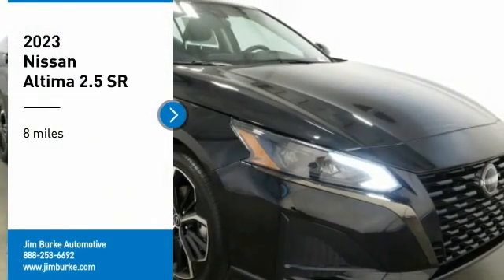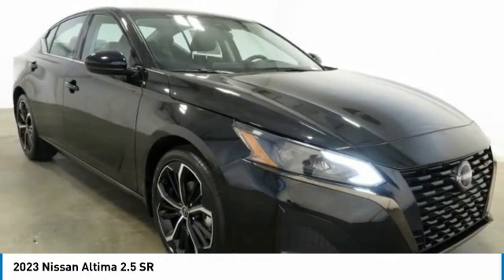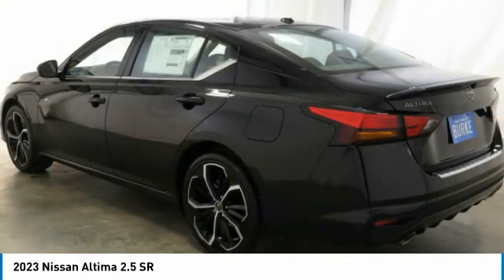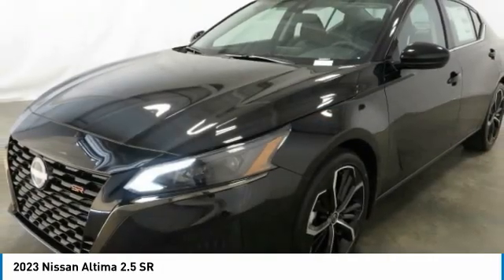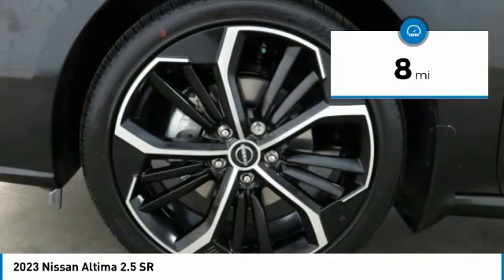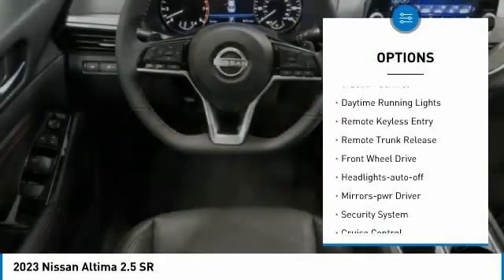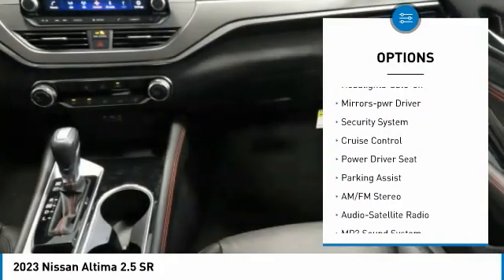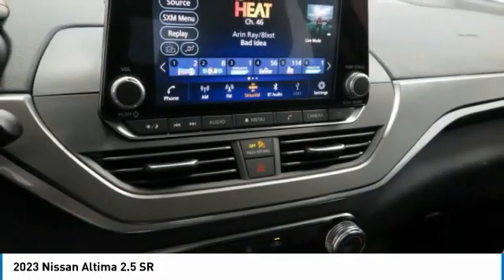2023 Nissan Altima Birmingham AL NI23031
2023 Nissan Altima 2.5 SR

NOW OPEN! TO KEEP YOU SAFE, WE DELIVER!brbrBUY ONLINE-TEXT-EMAIL-CHAT-PHONE AND WE WILL DELIVER YOUR NEXT VEHICLE TO YOUR DOOR!brbrFROM OUR SALES FLOOR TO YOUR DOOR!brbrIT'S THAT EASY!brbrCVT with Xtronic. Recent Arrival! Super Black 2023 Nissan Altima 2.5 SR FWD CVT with Xtronic 2.5L 4-Cylinder DOHC 16V 27/37 City/Highway MPGbrbrbrPrice amount shown includes Mfg. Incentives, Jim Burke Protection Package, additional incentives can include, (Military, College Grad, Valued Owner or Competitive Owner). Offers, incentives, discounts and financing are subject to expiration and other restrictions. Customer must finance with dealer, see dealer for qualifications and complete details. Consumer has the option to return vehicle within Five Days of original date of sale for A VEHICLE OF EQUAL OR GREATER VALUE. The vehicle must be exchanged or returned during the applicable time period in the same condition as it was upon delivery to the purchaser, subject to normal wear and tear. Pricing does not include dealer add ons. *All mileage shown is approximate. Demonstrations and test drives will alter the original inventoried mileage. While we make every effort to ensure the data listed here is correct, there may be instances where some of the pricing, mileage, options or vehicle features may be listed incorrectly as we get data from multiple data sources.   Price includes Jim Burke VIP & Appearance Package.